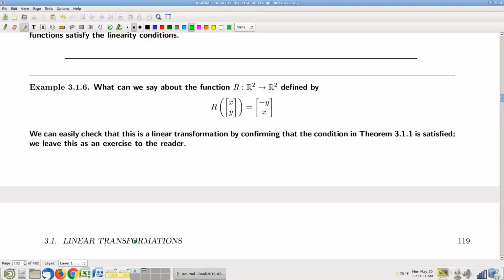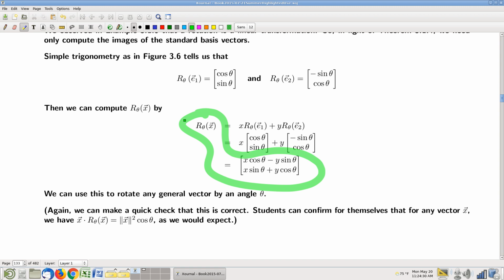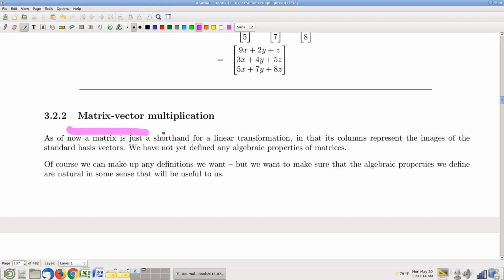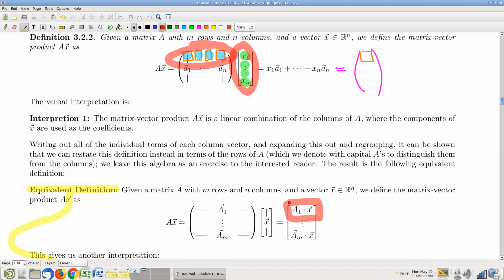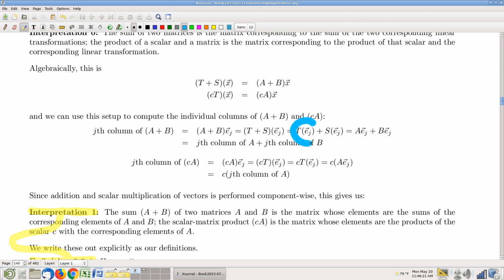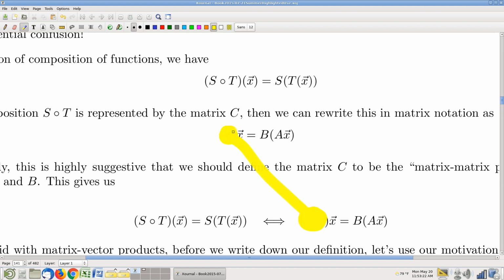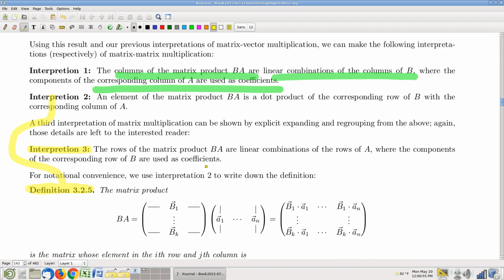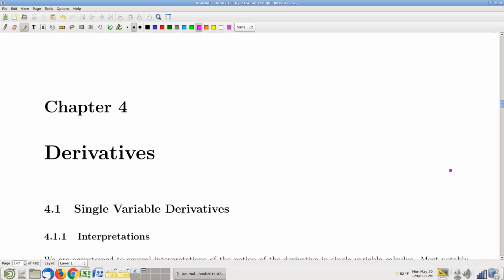Math 212, 2019 Summer 1, 05-20b